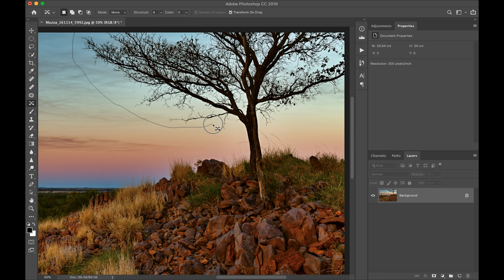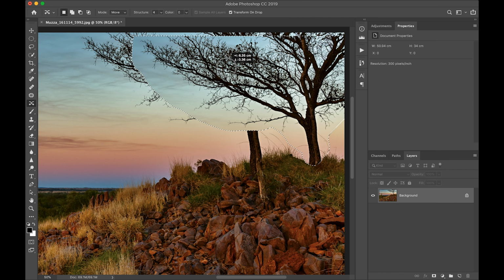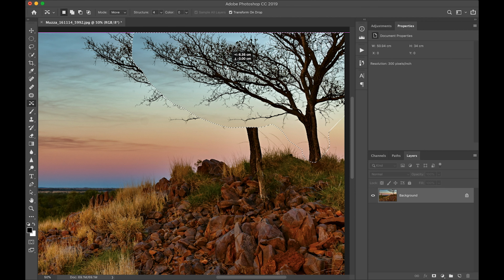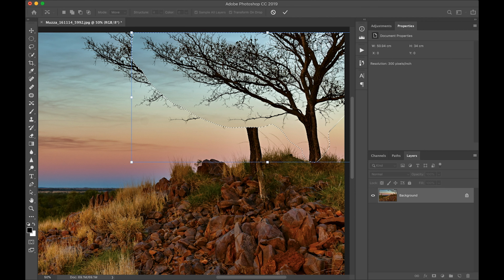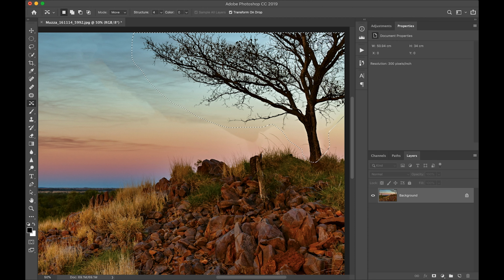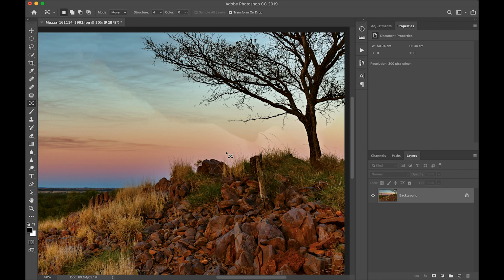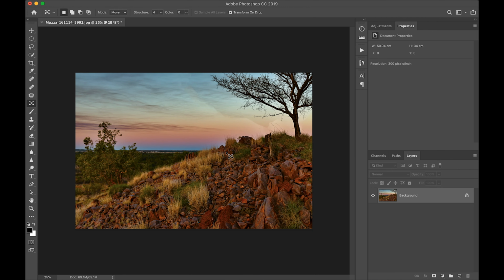Be a Magician with Photoshops Content Aware Move Tool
Thank you Adobe :) How amazing is Photoshop for continually building better tools which whould of once took you hours. So if you’ve had time to read this I’m sure you have time to watch the next 60 seconds of Photoshops the Content Aware Move Tool.